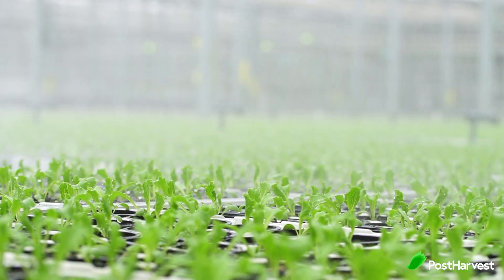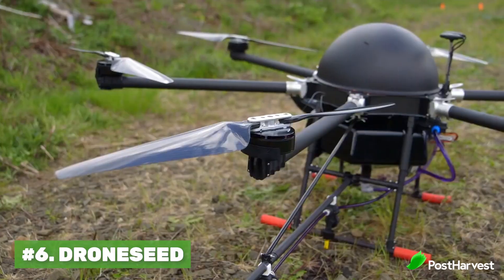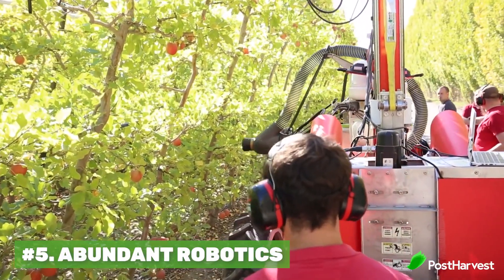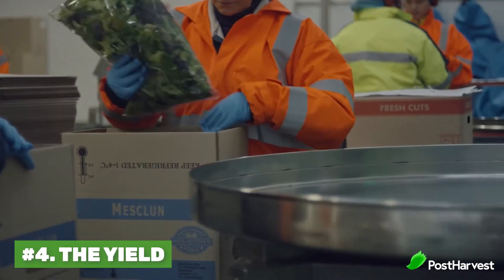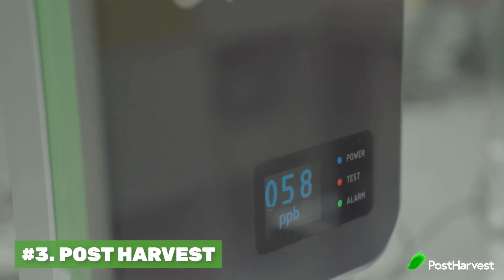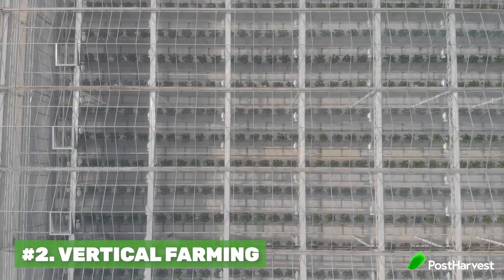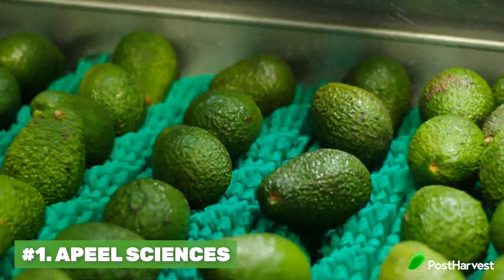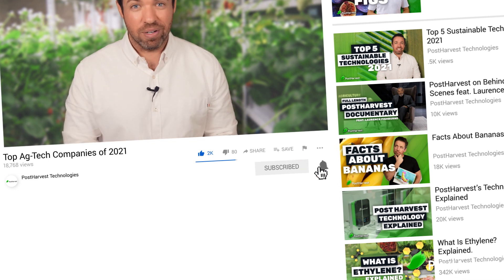Top 6 Ag-Tech Companies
These Ag-Tech companies are innovating the way we grow and harvest food within the Agricultural Industry. With the demand on resources like water and electricity at an all time high, it is crucial for companies like this to help combat this and to create better solutions.